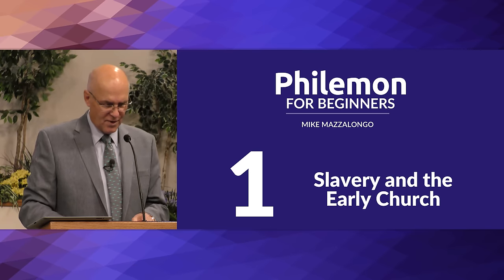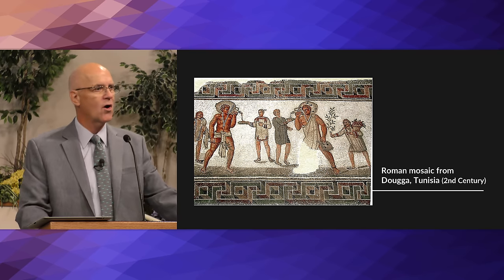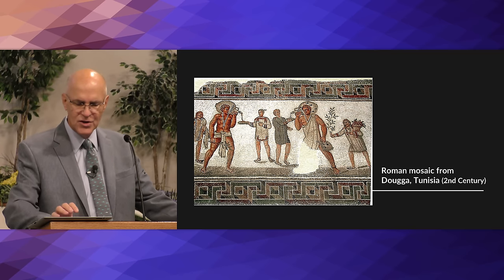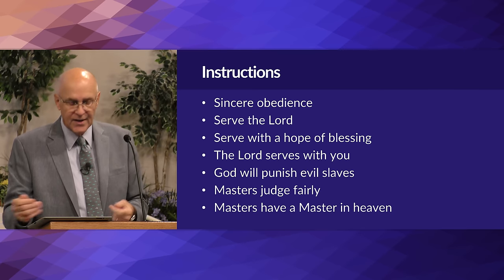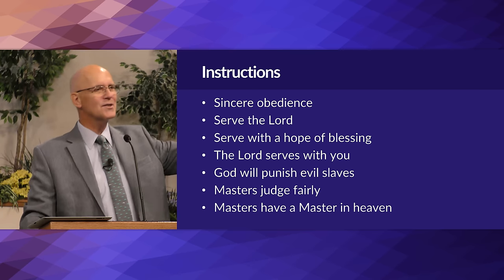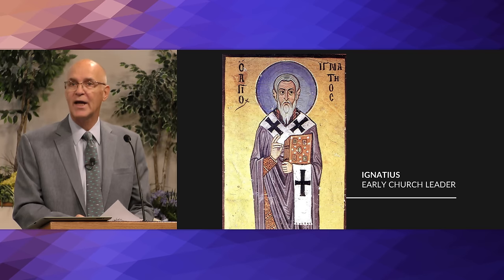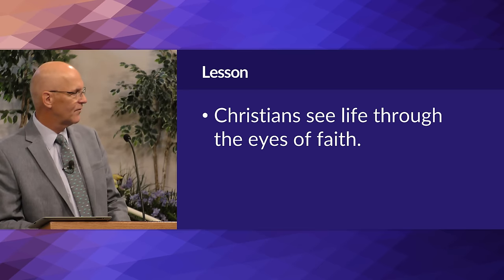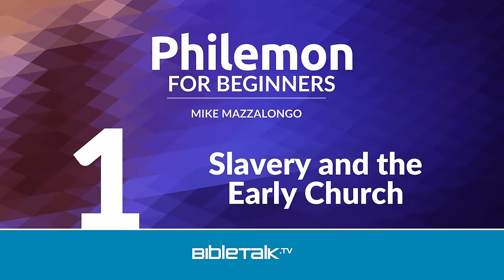Bible Study on Philemon – Mike Mazzalongo | BibleTalk.tv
In this brief epistle, the Apostle Paul provides faith's solution to the problem of reconciling a Christian slave to his Christian master. (Philemon 1)